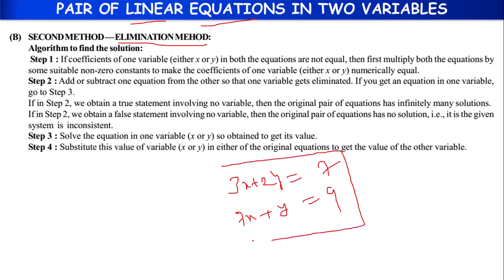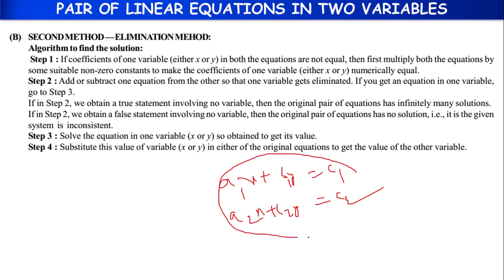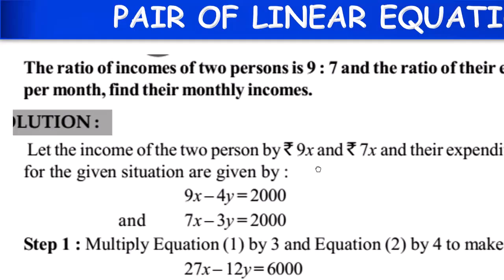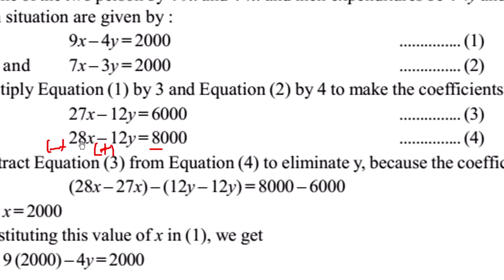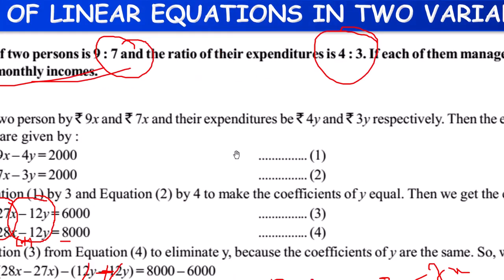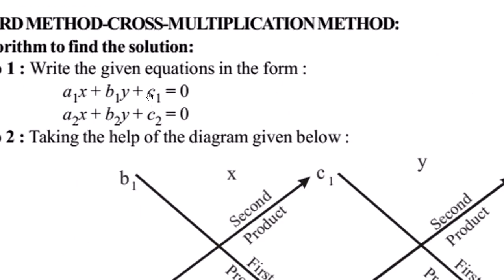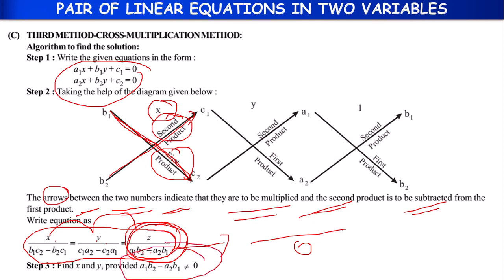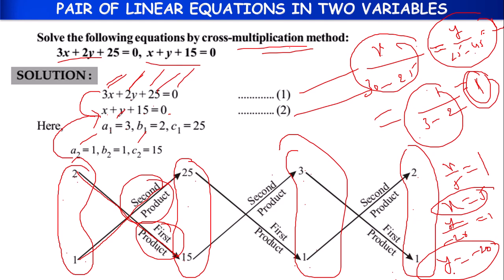10TH OLYMPIAD || MATHS || PAIR OF LINEAR EQUATIONS IN TWO VARIABLES || PART 05